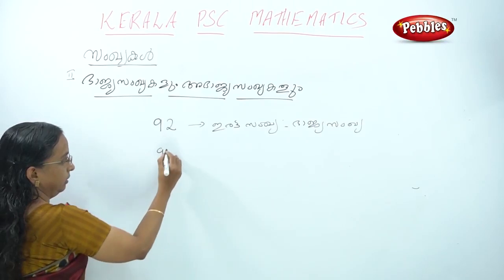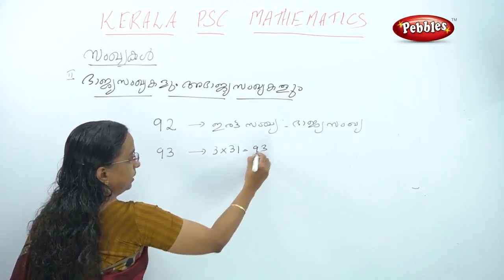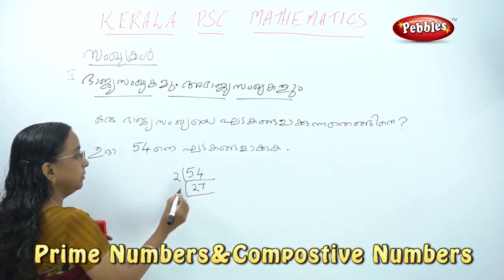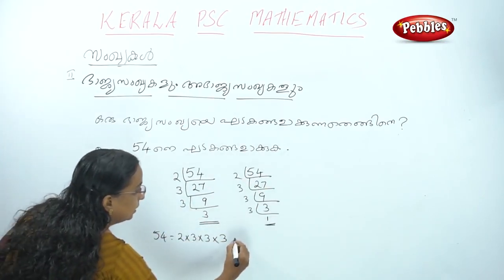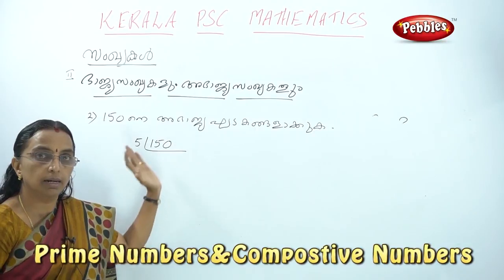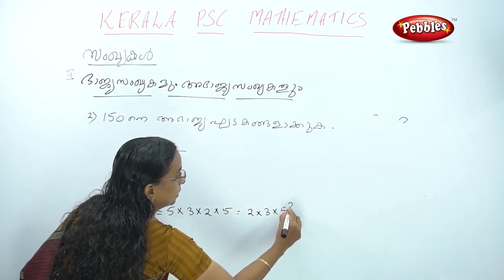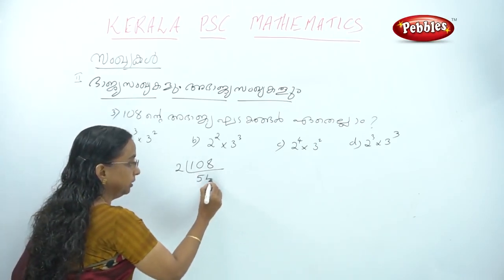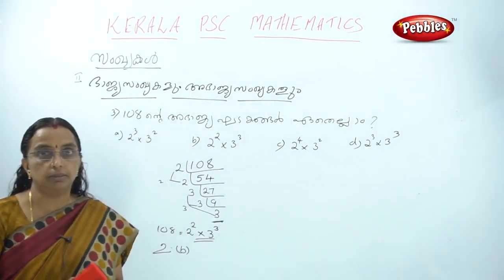Kerala PSC in malayalam | Learn PSC maths in Malayalam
Kerala PSC in malayalam
 Learn PSC maths in Malayalam
 PSC Maths
PSC in Malayalam

PSC in Malayalam| എല്ലാ മോഡൽ ചോദ്യങ്ങളും
PSC ക്ലാസ് കൾക്കായി